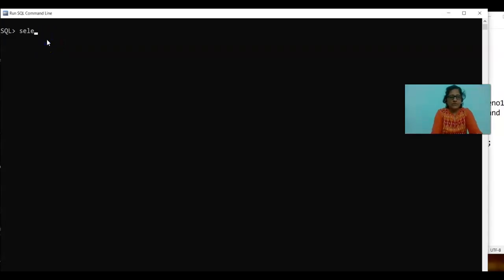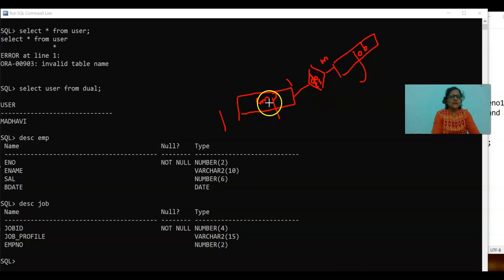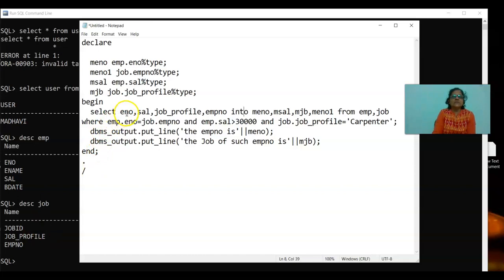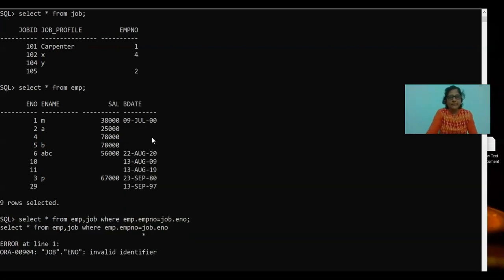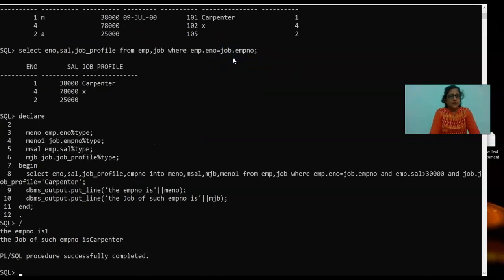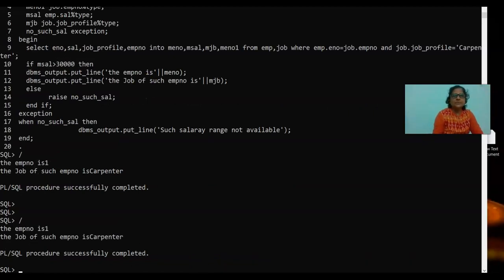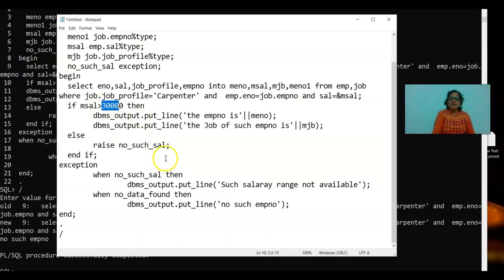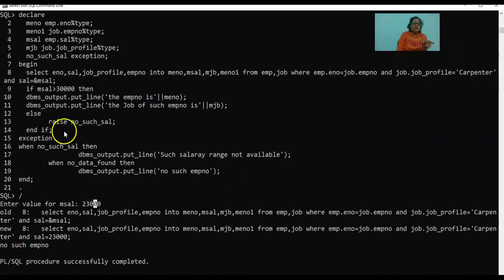PL SQL Block using more than one table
This tutorial would explain to you the beauty of PL/SQL; as PL/SQL blocks are not written only for extracting data from one table but when the software is developed there are chances that there is a need of using more than one table and then we need to use many tables. So how to extract data from them in PL/SQL; watch this tutorial until the end to know then same.